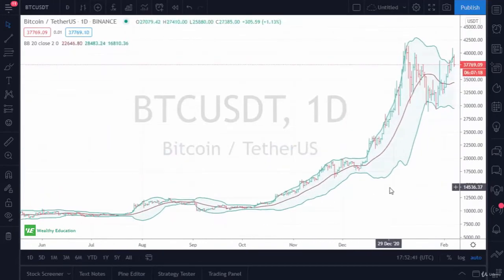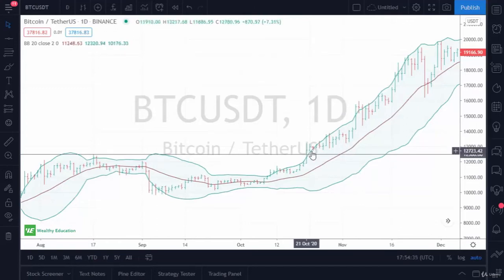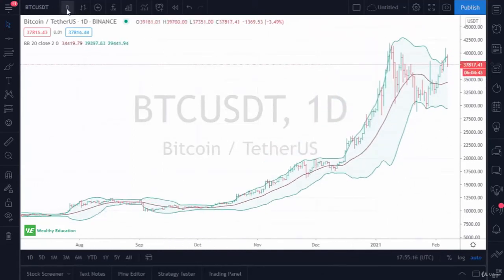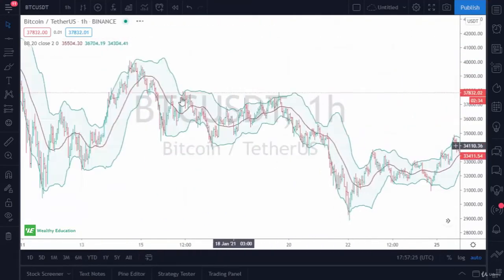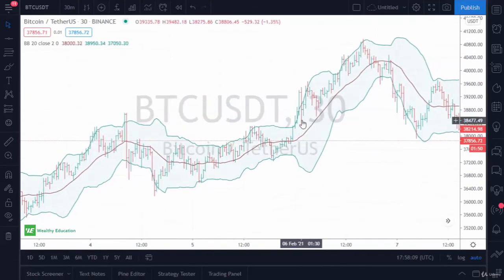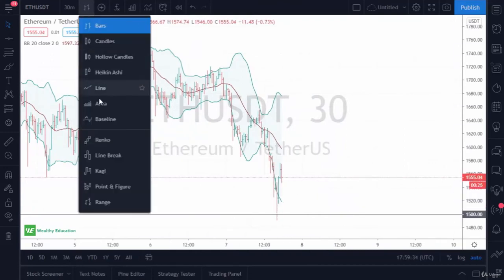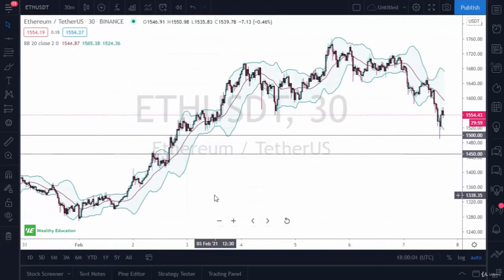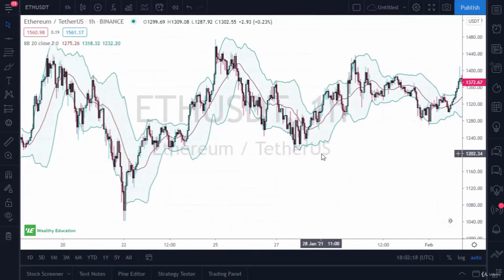8 Examples How to Trade Bollinger Bands